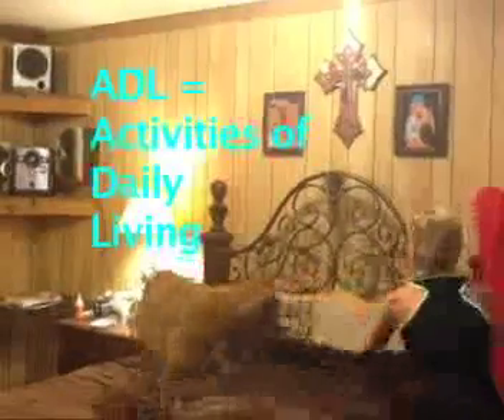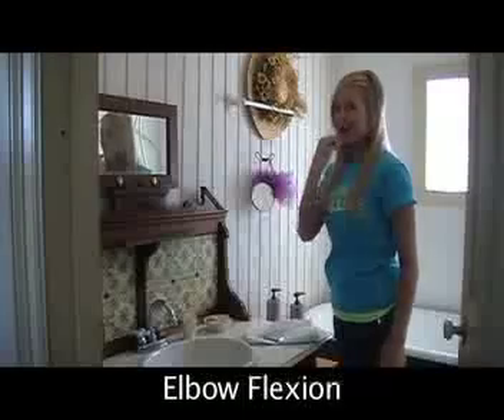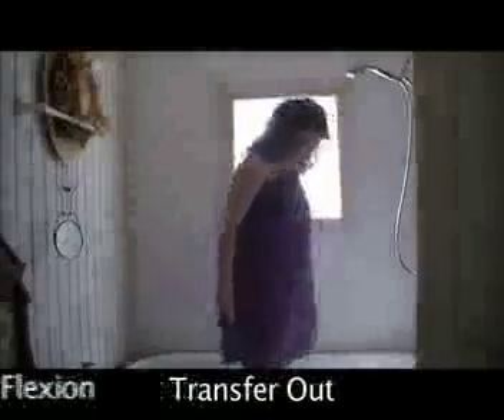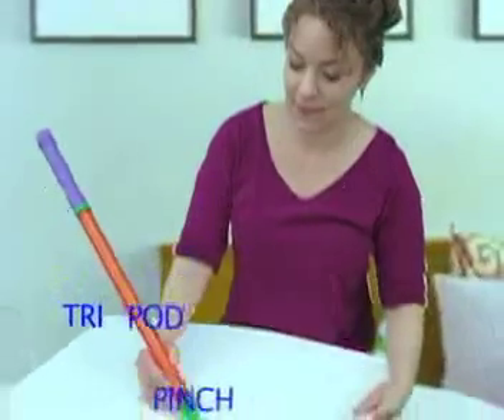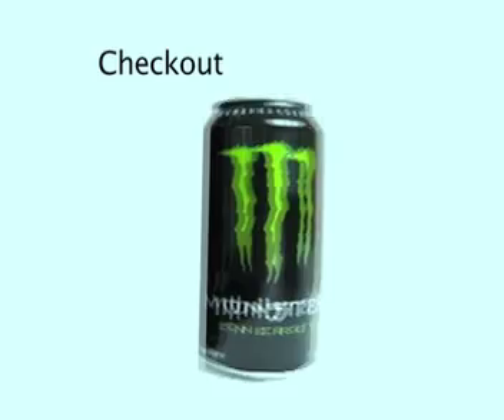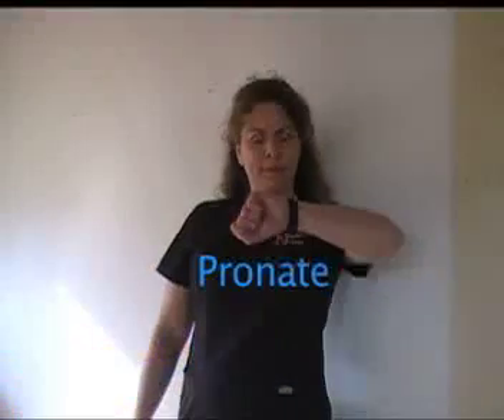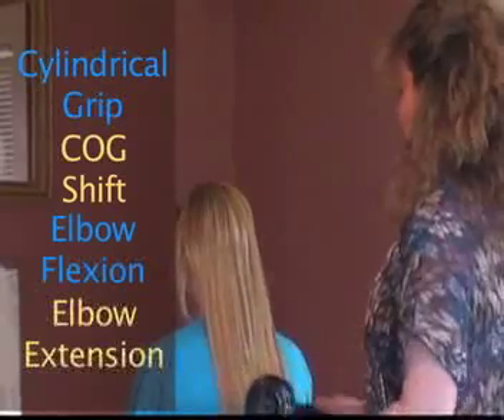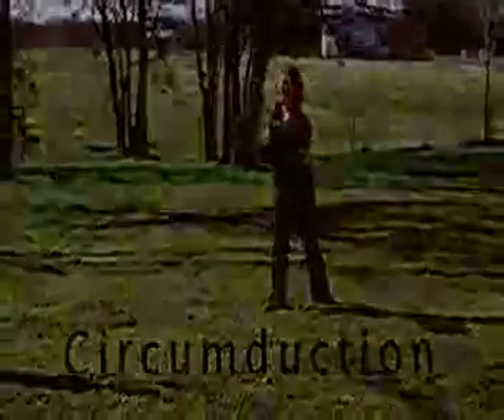MurrayNitche_MStudy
Fun with OTA terminology. Motion Studies in Kinesiology homework.